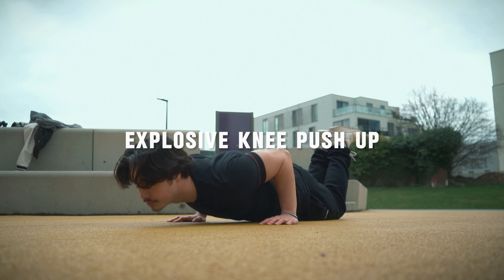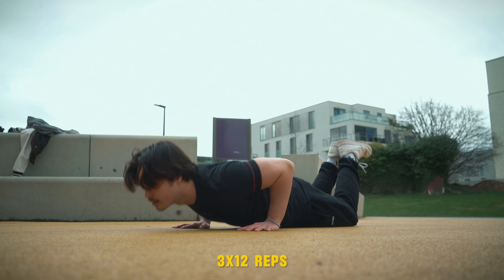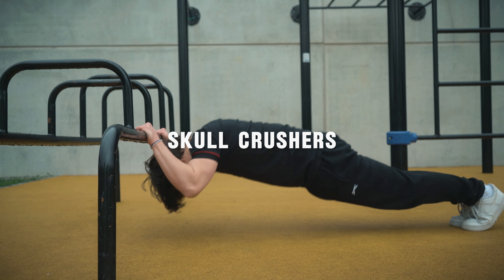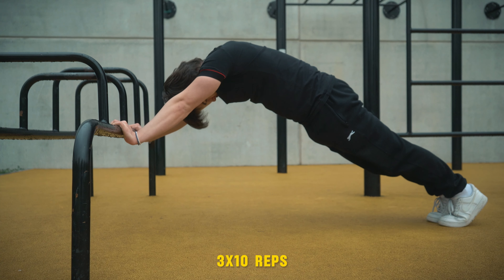Best Calisthenics Workout for Beginners - Chest&Triceps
Parallettes Bars:

Dip bars:

Pullup bar + Dip bar:

weighted vest 6-60lbs: